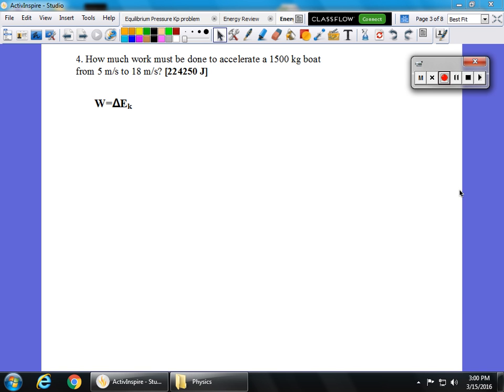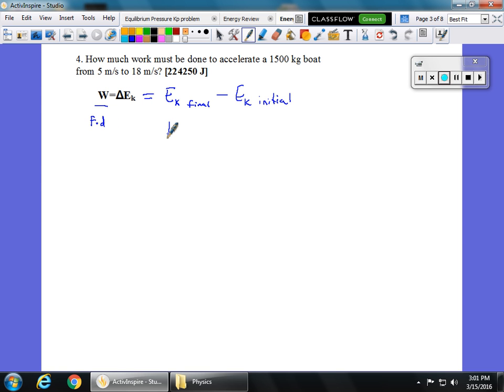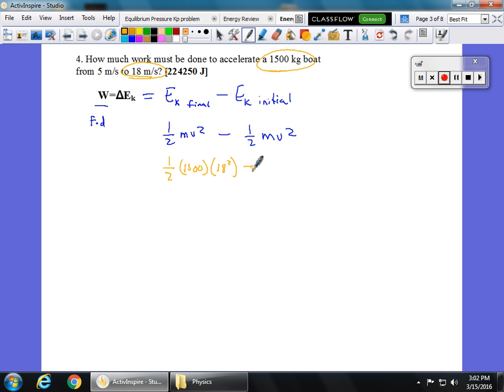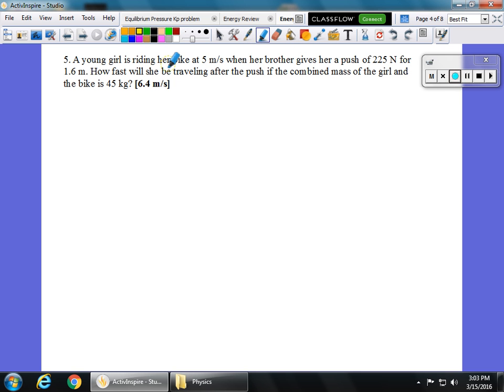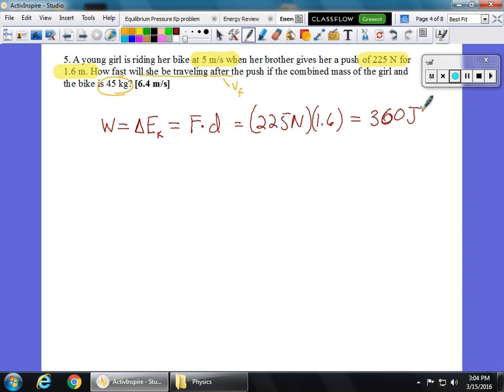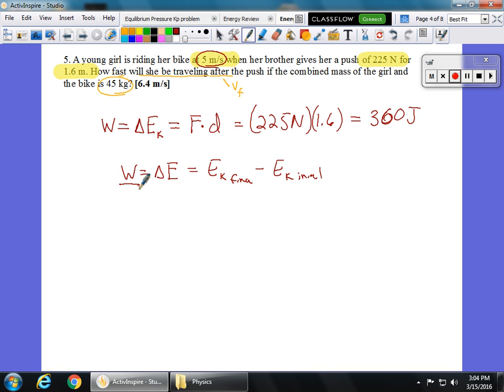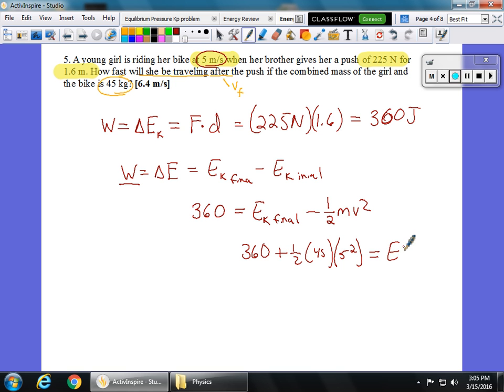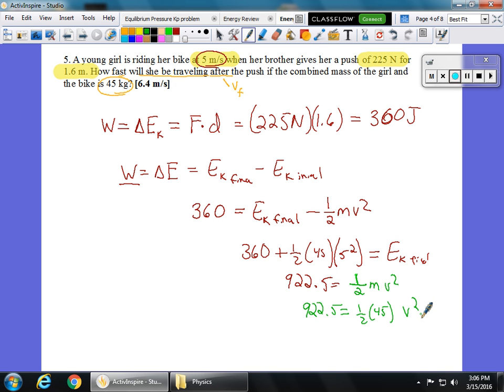Conservation of Energy Review Part 2